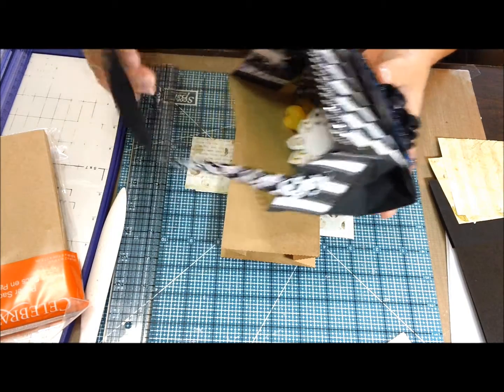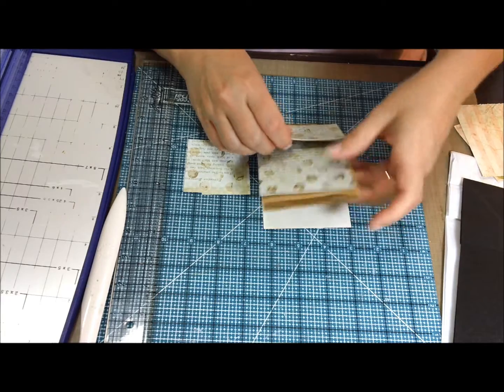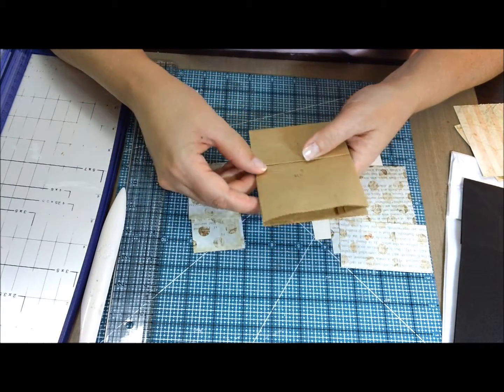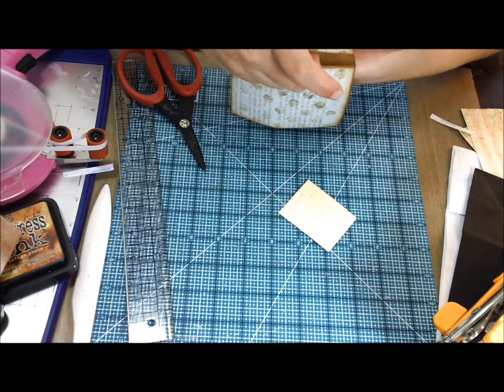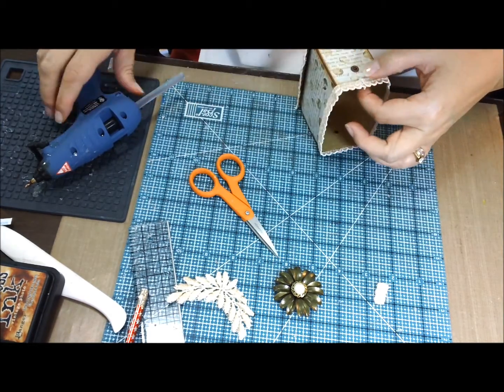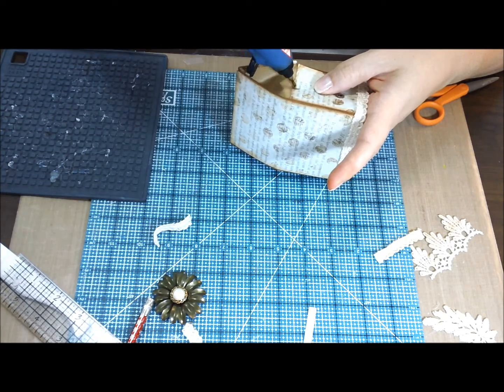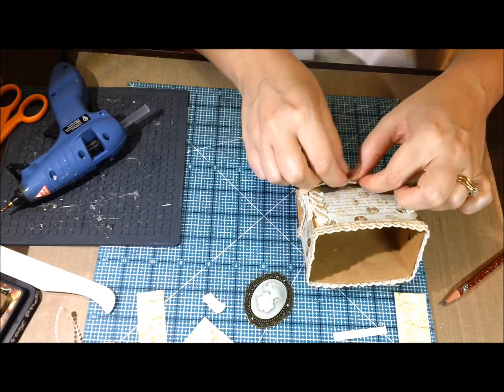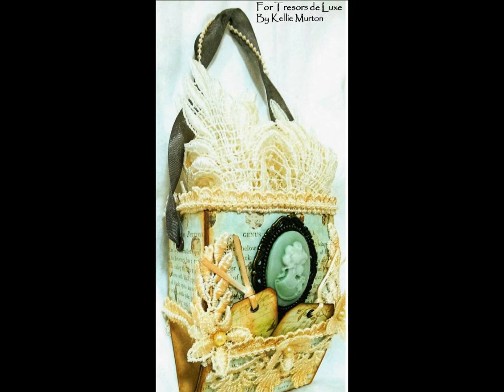Tutorial and DT Project for Tresors de Luxe -Vintage Shabby Gift Bucket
Hi,
I hope you enjoy this short tutorial on how to create this cute little gift bag.  I love making these and you won't believe the smile on the faces of those you give this too.  I am well known at the school for these and they all look forward to Halloween as they know they will get a goody bag from Kellie :o)
Don't forget to check out the links below so you know where to get your hot little hands on these amazing laces and trims.  Also check out the other channels for some serious inspiration to create something beautiful.
Here are links to the gorgeous laces and trims that I used in this project:
Ivory Venice Floral and Leaf Pattern Lace for Bridal, Costumes, Sashes, Sewing, Altered Art, Couture Gowns, Crafts approx. 5" LA-180
Ivory Lace Trim, Venice Lace for Bridal, Millinery, Dresses, Sashes, Altered Couture, Crafting LA-115
Lace Fabric Trim, Ivory Lace Fabric, Guipure Lace, Venice Lace, Bridal Lace, Costume Design, Lace Applique, Crafting Lace, GL-017
Ivory Lace Trim, Venice Lace for Bridal, Applique, Costume Design, Sewing, Sashes, Crafting LA-019

Thank you all so much for your kind comments.  You make my day every day with your support.  You really do make a difference!  :o)